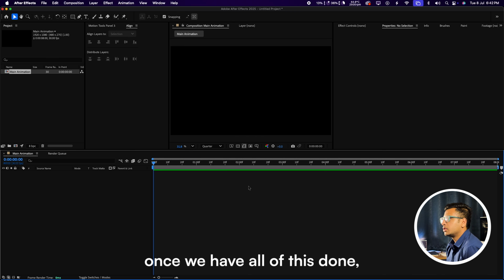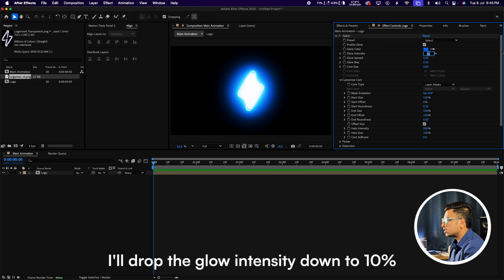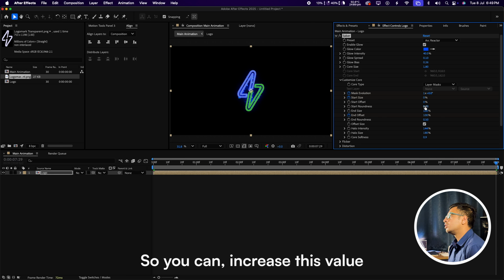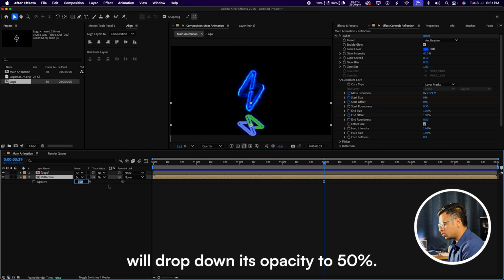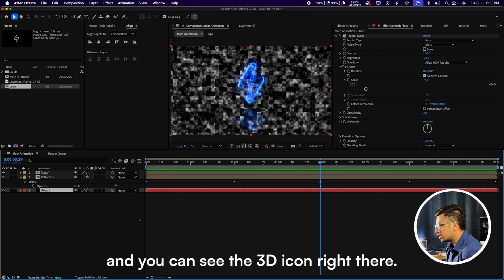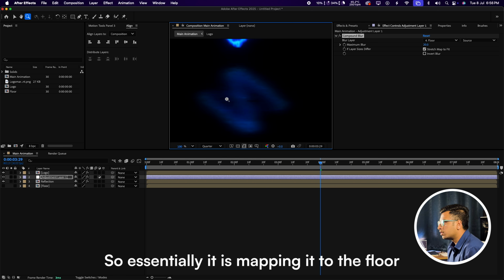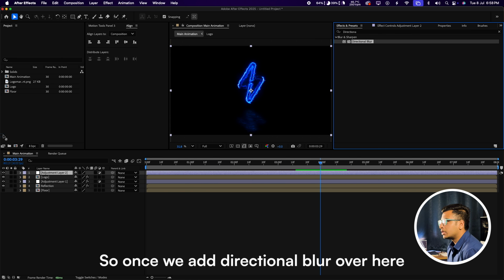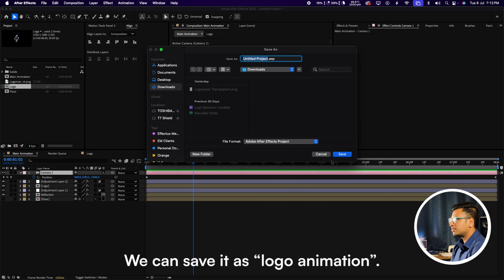Electric Logo Animation in After Effects using Saber Effect (Step-by-Step) | Effectus Media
This is a complete step-by-step tutorial on how we created an electric logo animation using Adobe After Effects, with effects like Saber, reflection layers, textured floors, and camera motion to bring your static logos to life.

If you’re a motion designer, brand creator, or someone exploring VFX, this tutorial will guide you through the exact techniques we used for the Fit Effectus logo animation—no guesswork, just clean execution.

It’s a practical, no-fluff breakdown that helps you elevate your animation game with tools inside Adobe After Effects.

00:00 - Intro
00:10 - Sequence Settings
00:50 - Logo Animation
06:00 - Reflection Layer
08:33  - Floor Layer
13:53 - Lens Flare
15:06 - Camera
16:29 - Outro

If you’re looking for help with design, branding, websites or video editing, reach out. We’re always one DM away.